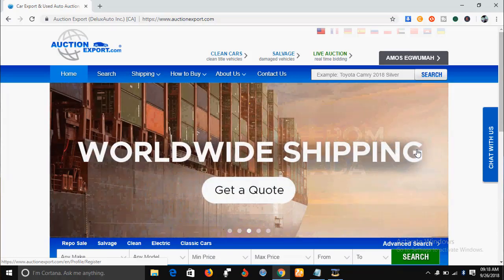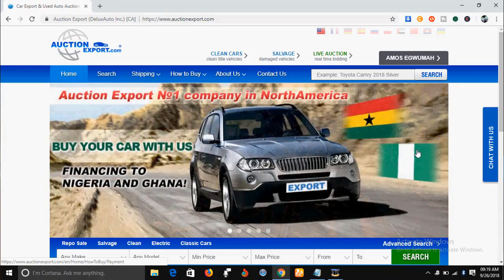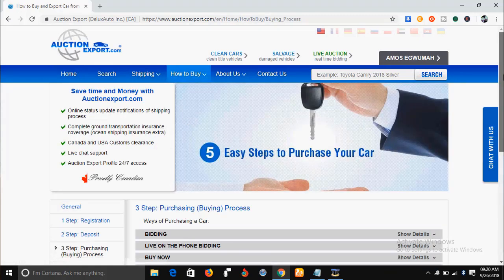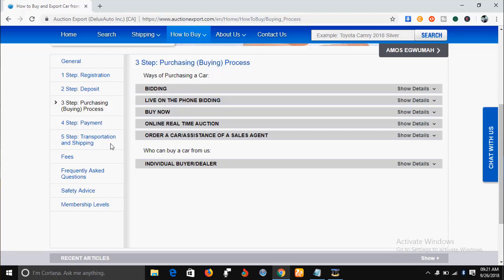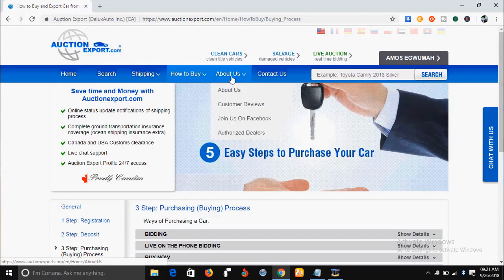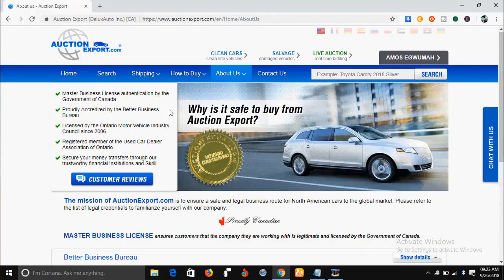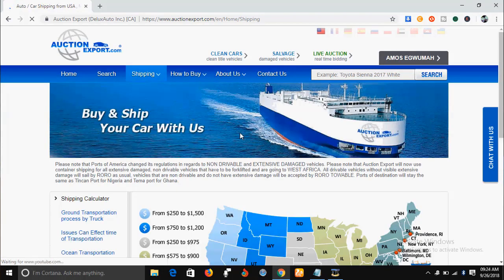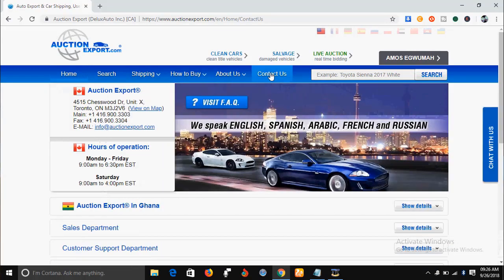How To Import Cars From USA and CANADA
This video will show you how to import cars from USA and Canada to any part of the world.